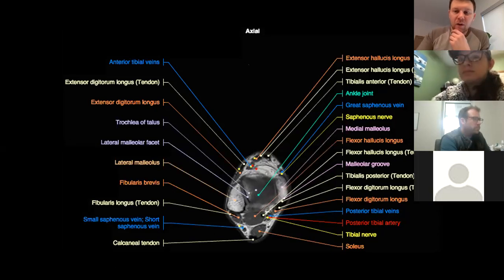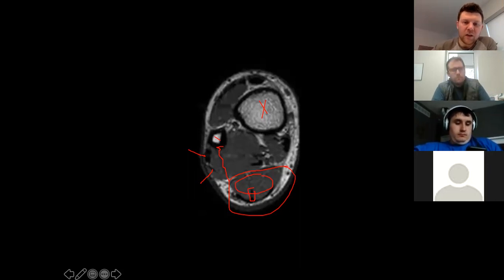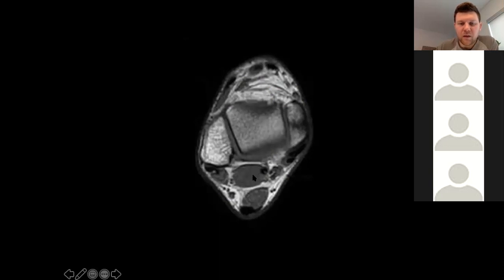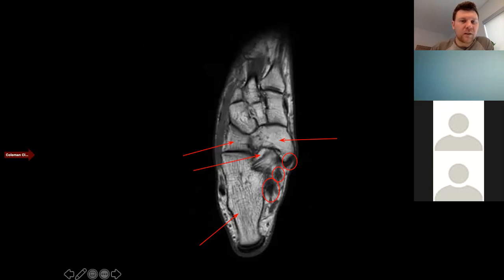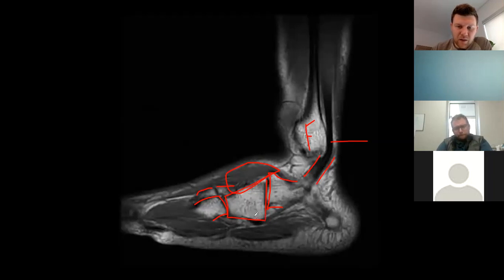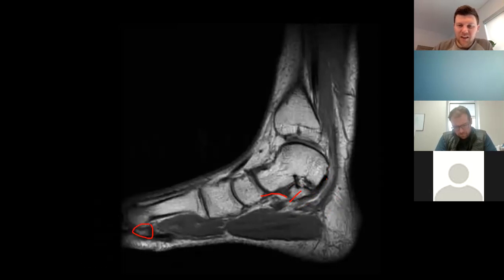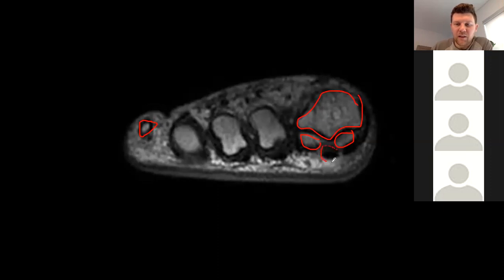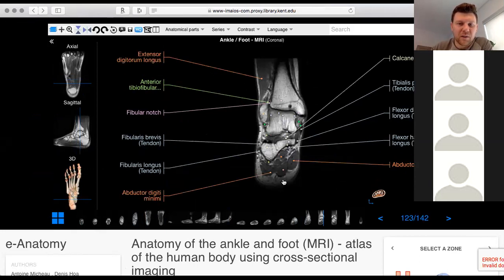MRI Anatomy of the Foot & Ankle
Today we reviewed anatomy on individual MRI T1 slices.

Locations: Cleveland, Ohio & San Francisco, California

The information in this video is not intended and does not imply to be a substitute for professional advice or treatment.  All information given is for generalized information only and does not replace treatment or discussion with a health care provider.  If you have any conditions needing addressed, please consult a professional health care provider.